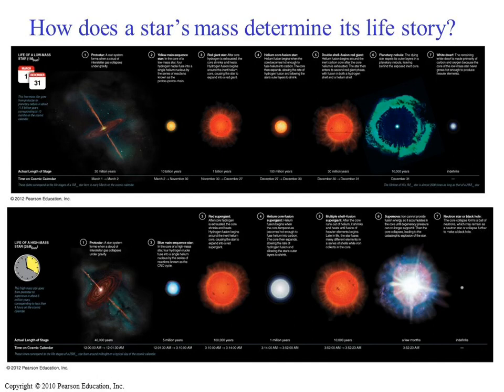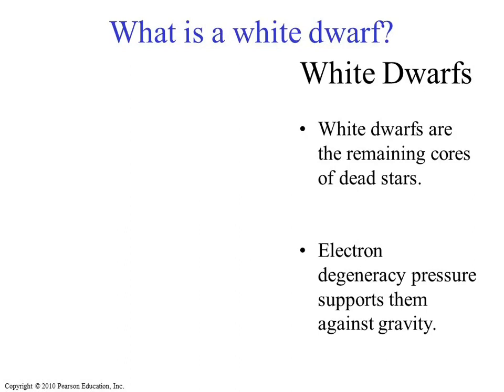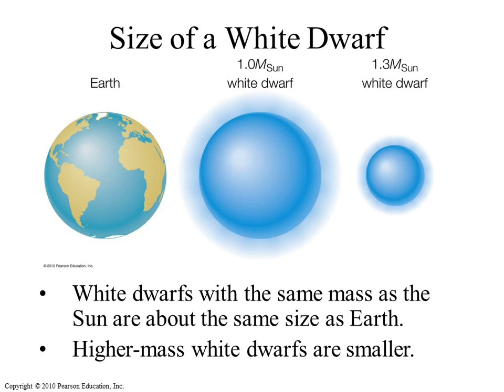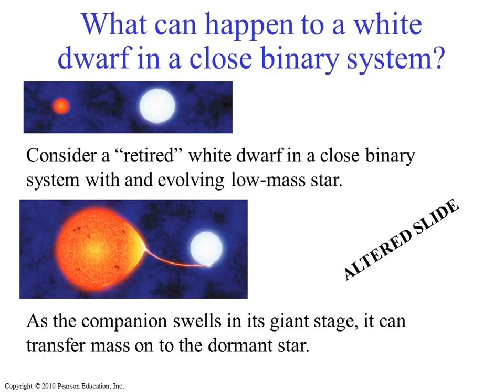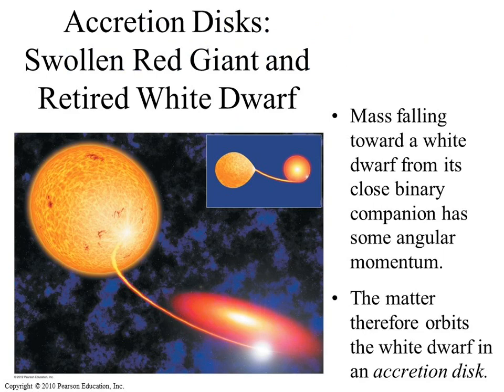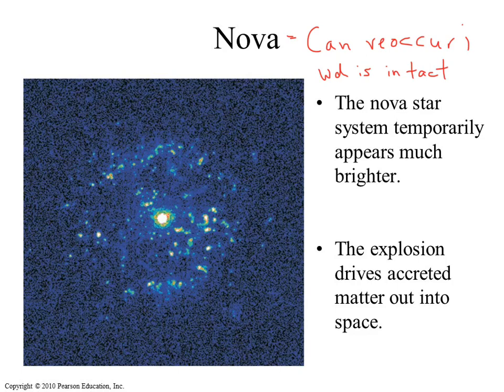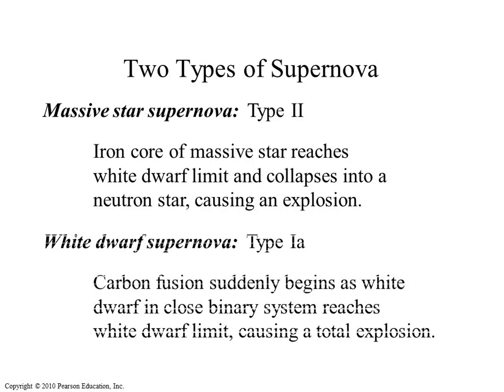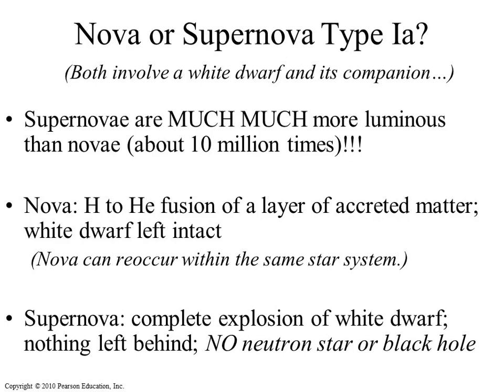PHS151 Begin Ch14 Nova and Supernova Type Ia